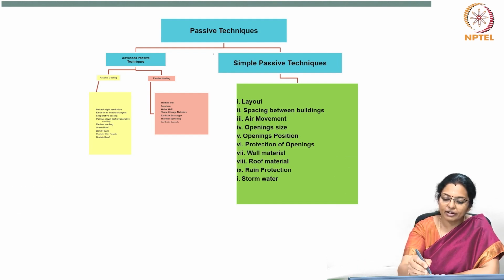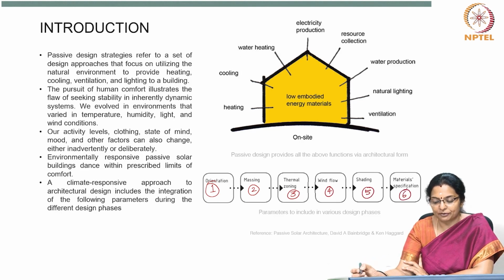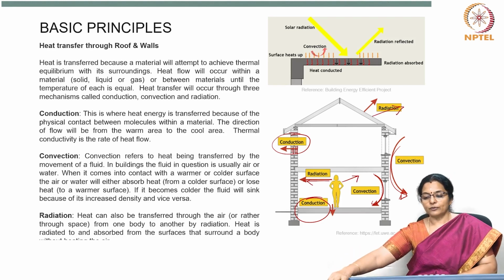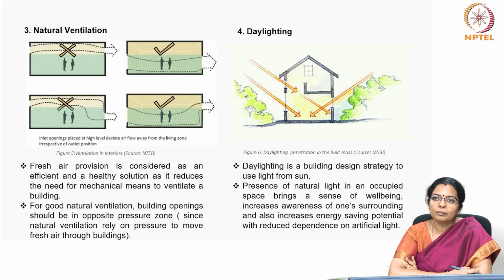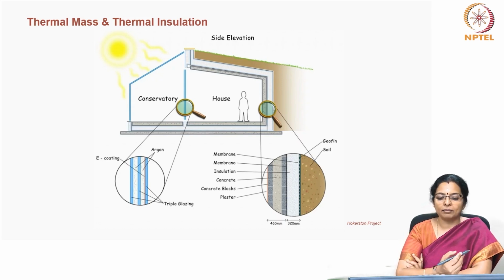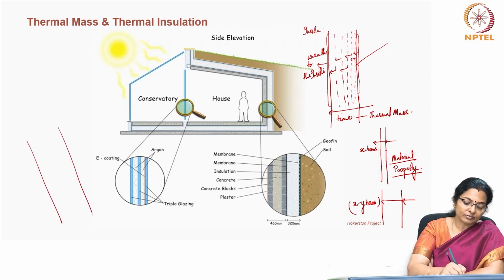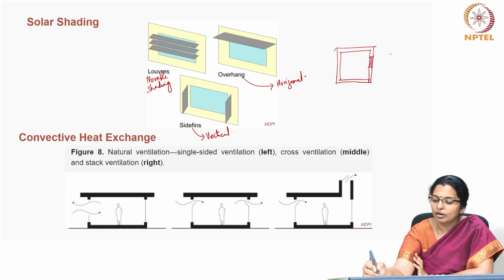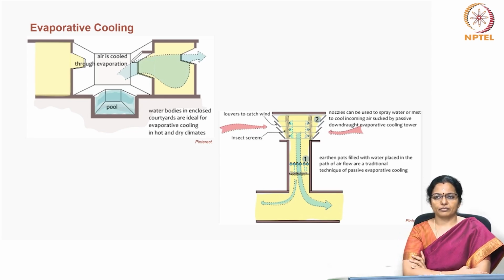Simple Passive Strategies- Introduction